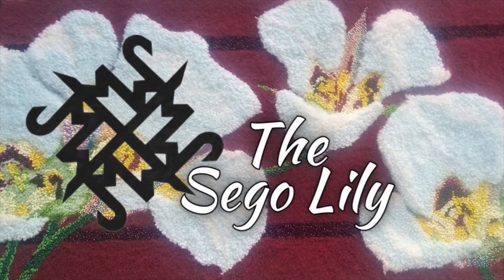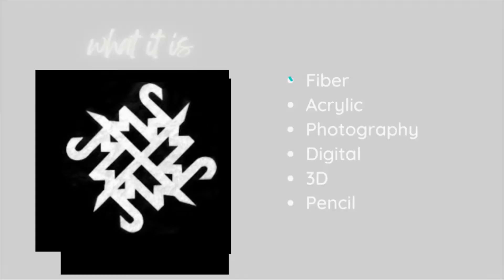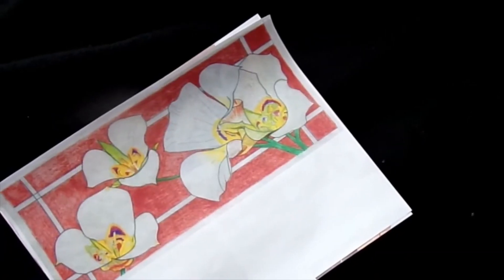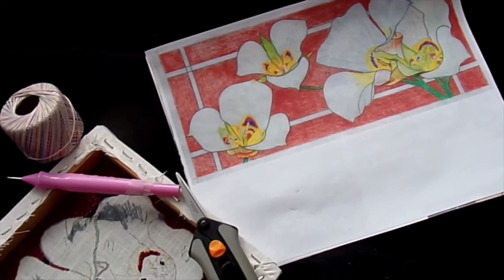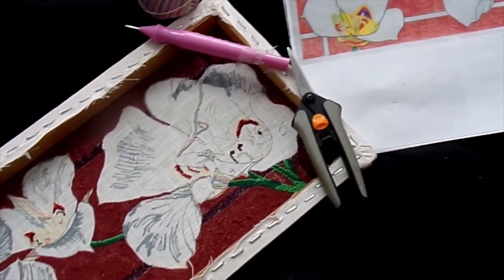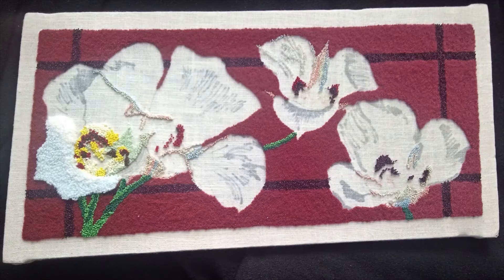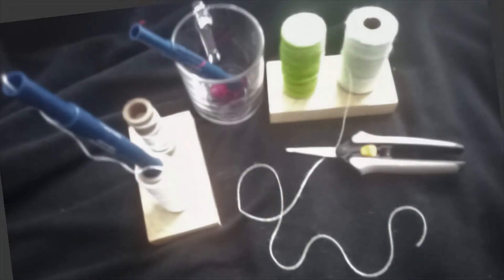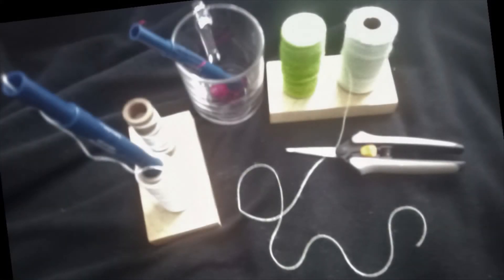I Punched a Sego Lily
Russian Punch Needle . . . took a class at a local needle craft shop with my cousin & aunt.  Easy and fun.  I've done many pieces most of which can be seen on my website at jmwfa.com.